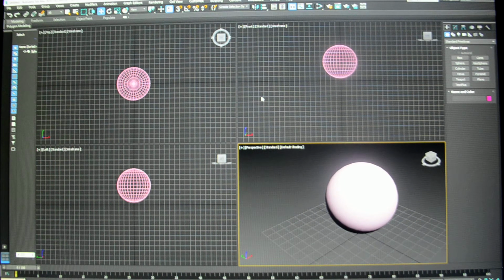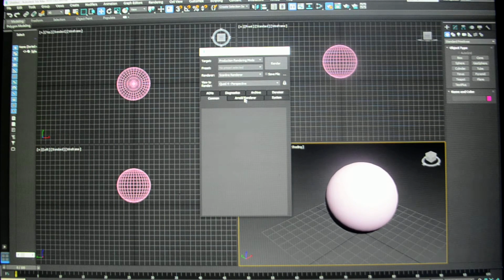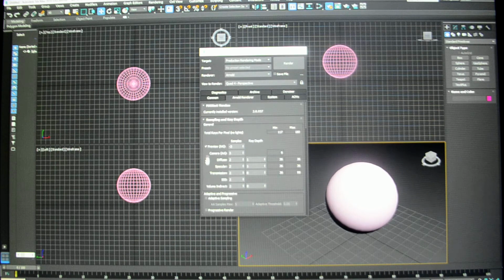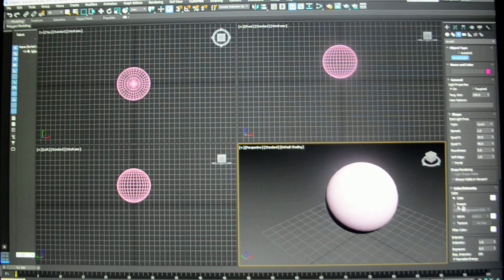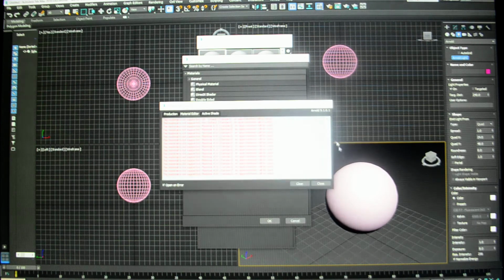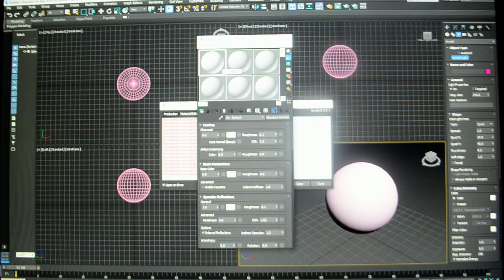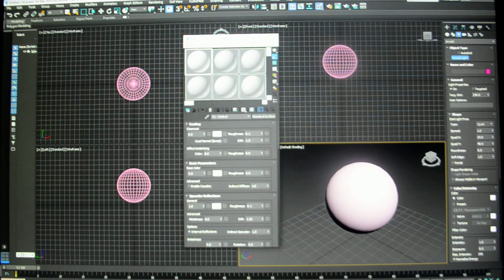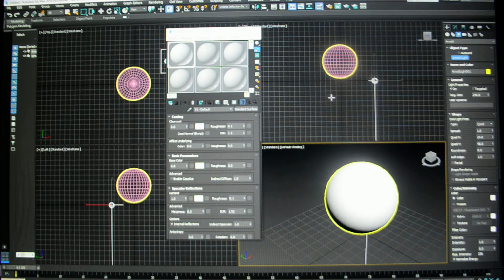DMPT 2410 - Video 1.0 - Introduction to Arnold for 3ds max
This first video in the series that accompanies the course gives you an overview of how to activate Arnold for 3ds max so that you are able to access the Arnold lighting and materials.